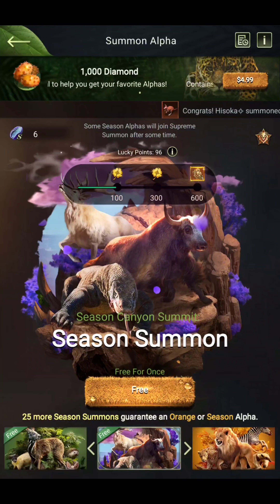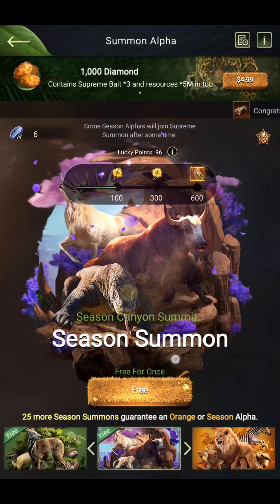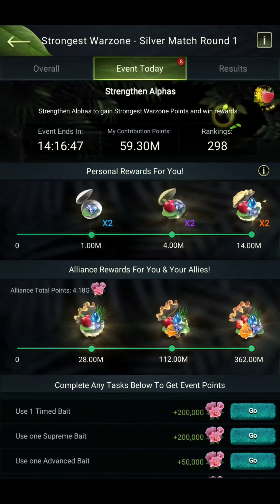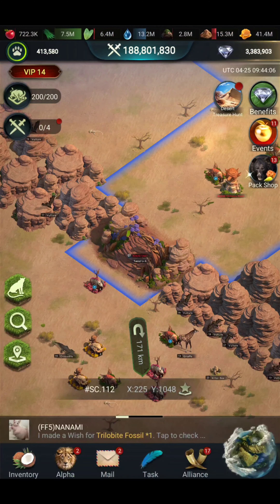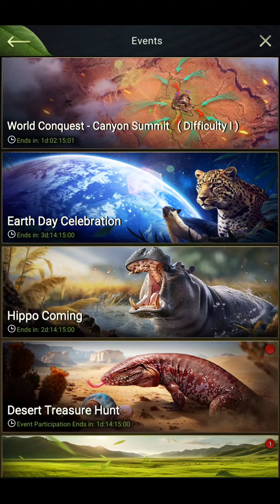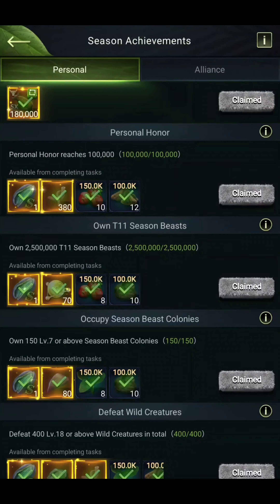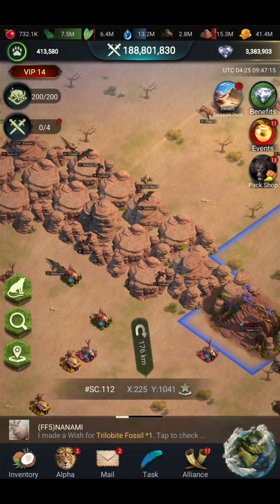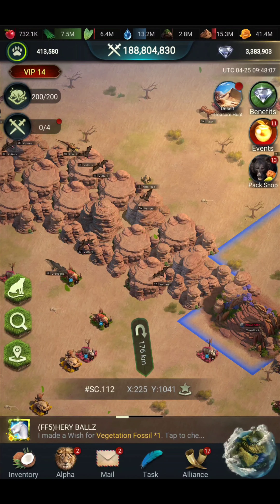All Task You need to Know to get 100+ Season Baits in Beast Lord The New Land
in this video i have shown all the task you need to know to get more then 100 season Baits in the whole season , watch the full video to know more about..

In the Beast Lord The New Land, Expand the territory, strengthen the colonies, and guard your home with allies!

The climate suffers from abrupt change, and resources are scarce.To survive and multiply, as the lord, you decide to search for new territory. After going through all kinds of hardships, you finally found a piece of fertile land. However, the seemingly peaceful new territory is full of hidden dangers.

Line: @beastloadofficial